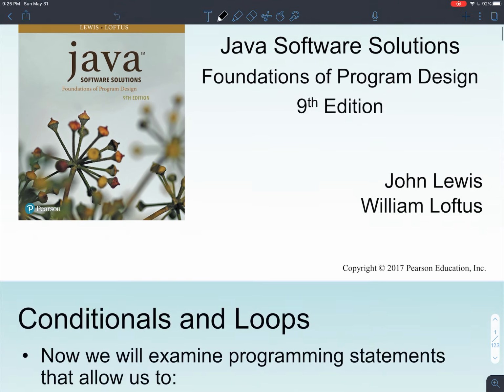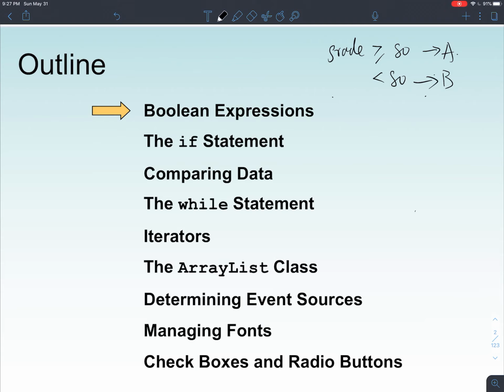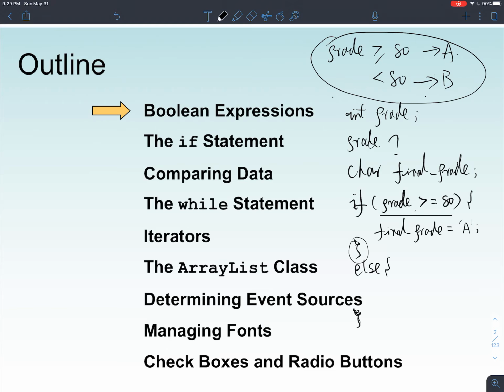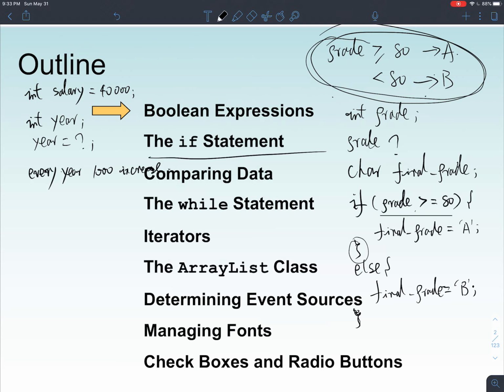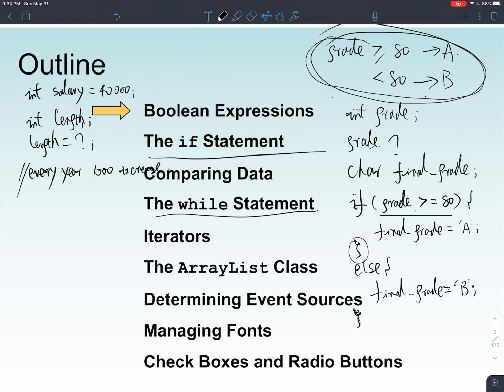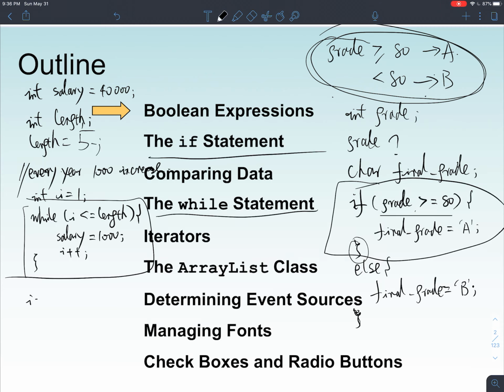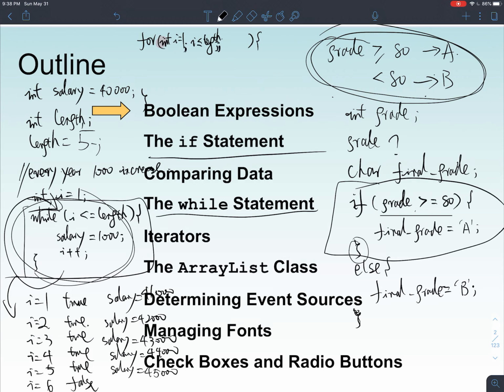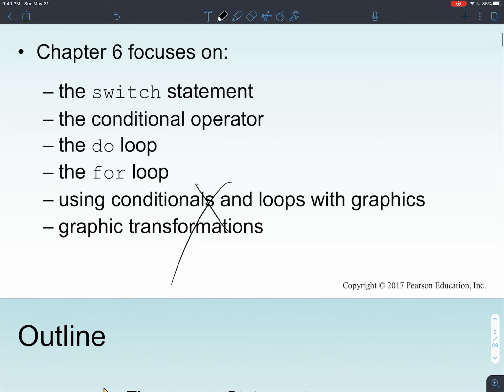CSIT 111 Week 3 Highlight Lecture Video